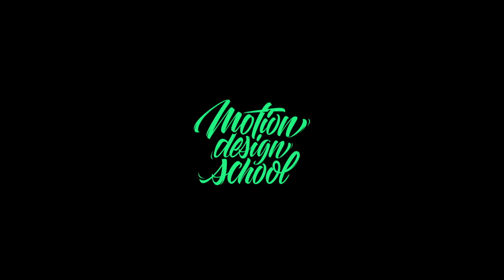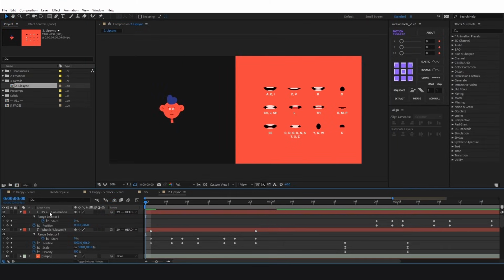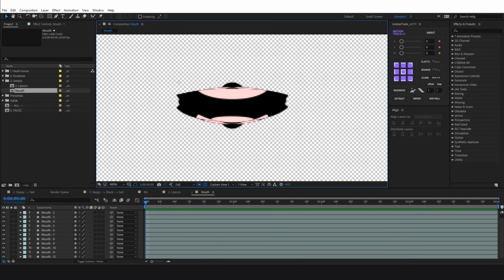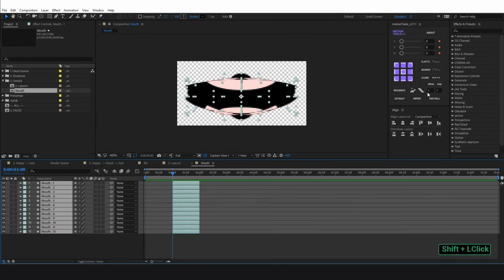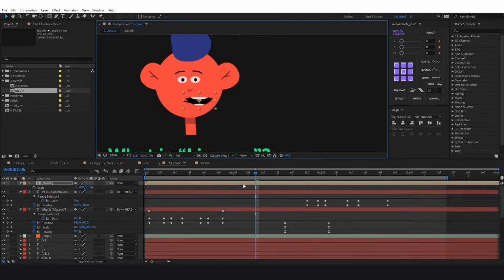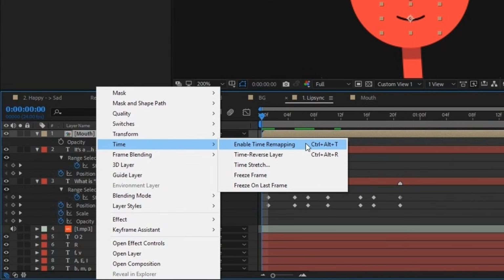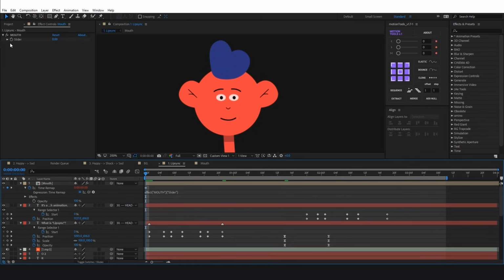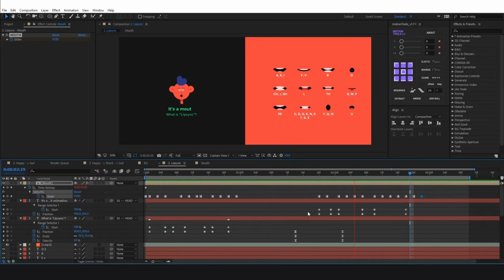Easy Lip Sync in After Effects with no plugins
In this short video, we are showing one of the easiest ways to create lip-sync in After Effects with no plugins or scripts. This video is a part of the lesson about facial animation from the Motion Beast course: